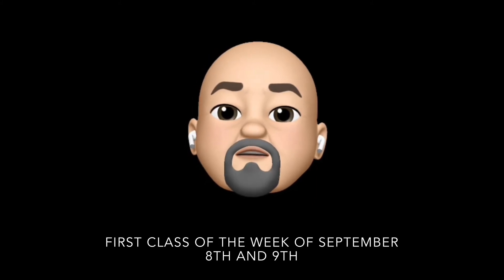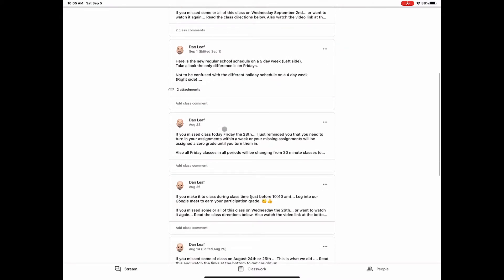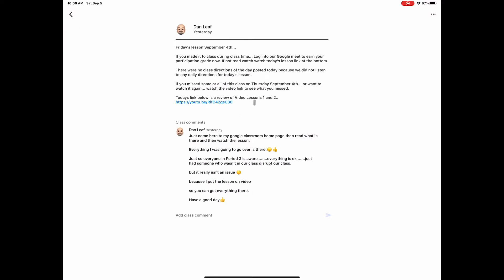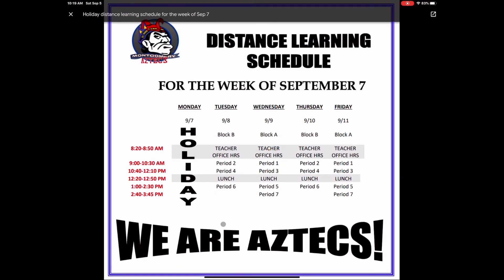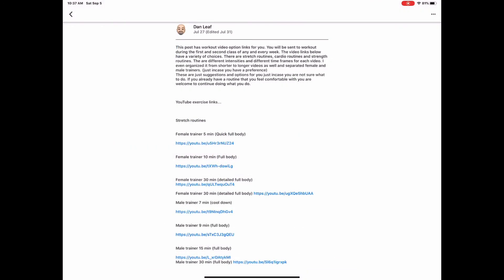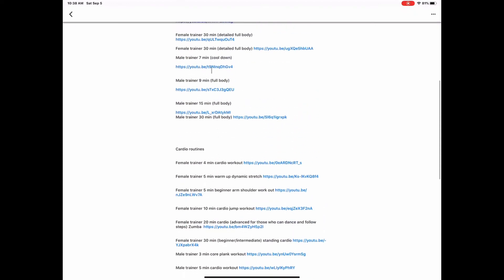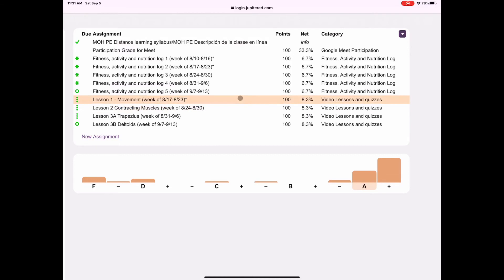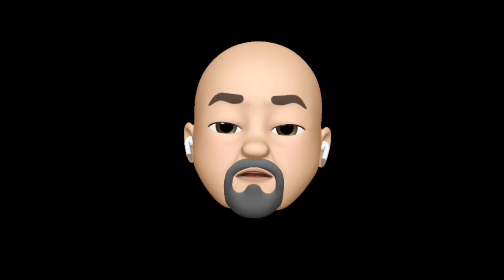Class Lesson 1 for Tuesday and Wednesday the 8th and 9th of September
A Video lesson for class 1 of the week September 8th and 9th